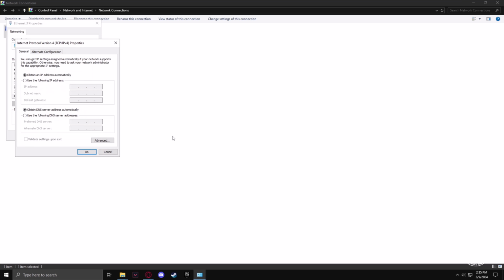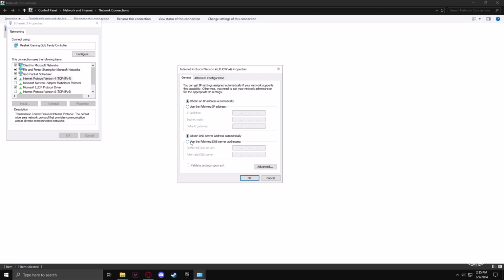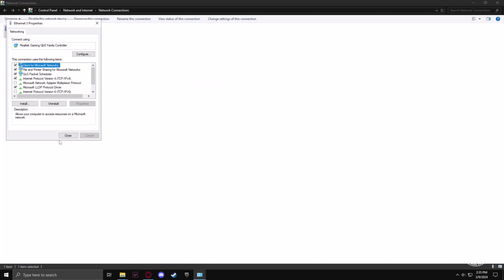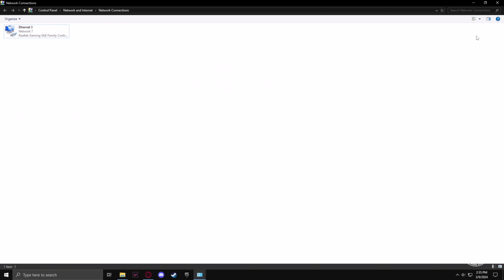How To Fix High Ping In Roblox (100% Work)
If you are using low configure pc and still want to play roblox smoothly then you have to fix your ping issue, learn how you can easily fix high ping in roblox game.